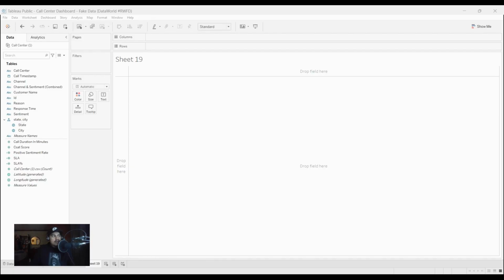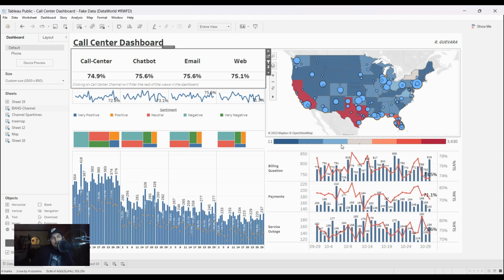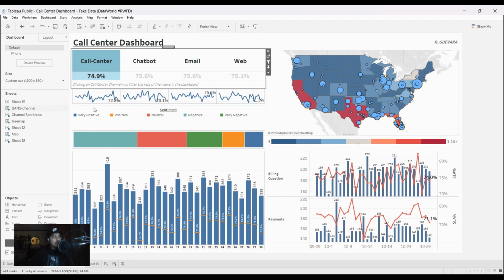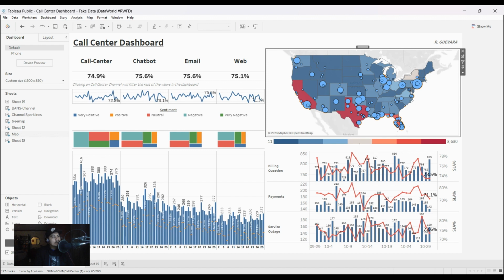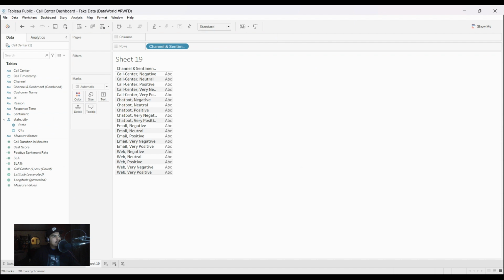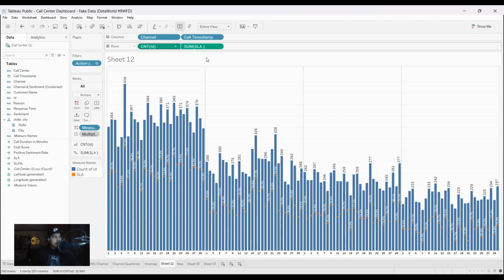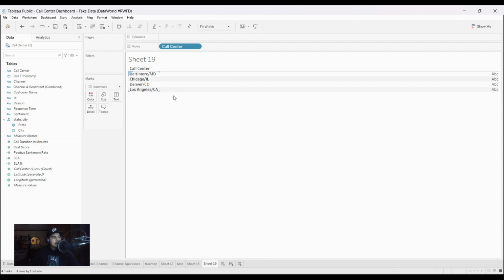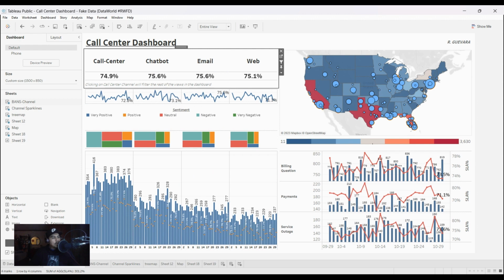Creating a Dashboard using Call Center Data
I got sample ('fake') call center data from the data world website (link below).  I walk you through the creation of the dashboard which allows interactors the ability to view immediate insights.